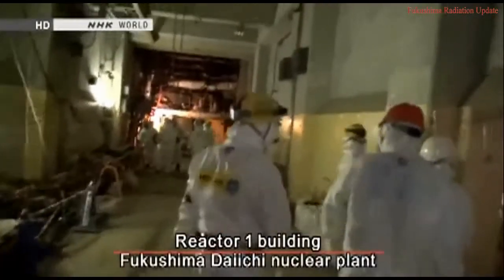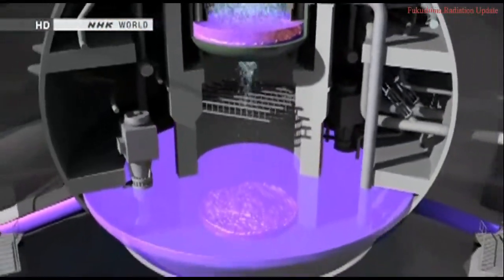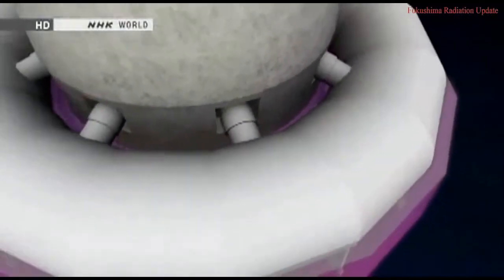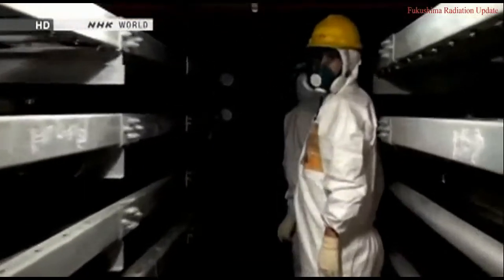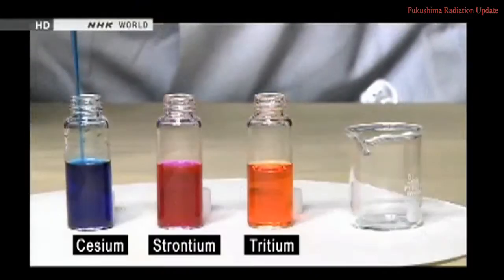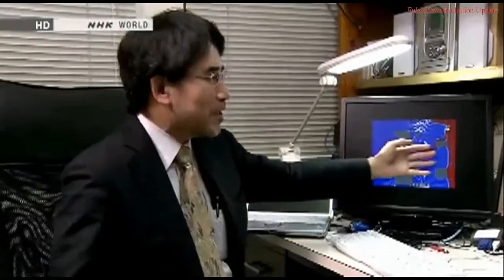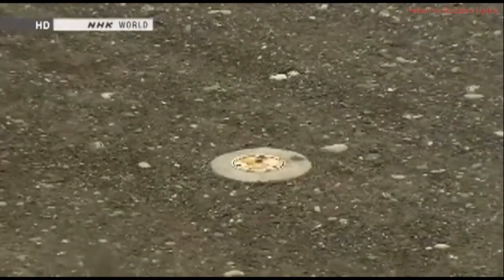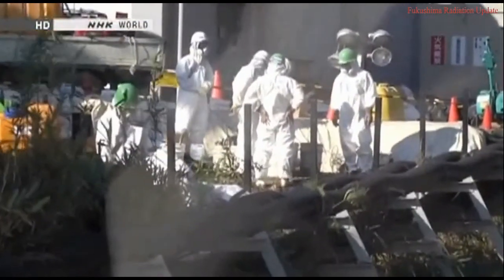Scary Fukushima Crisis - HD Documentary